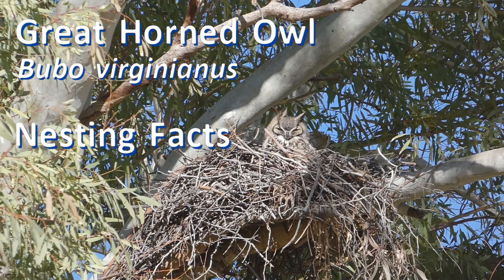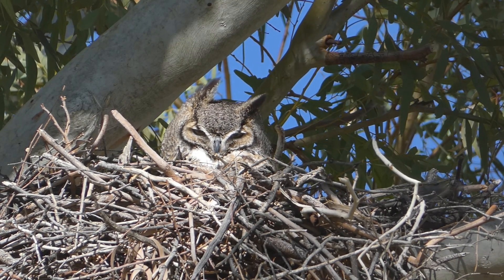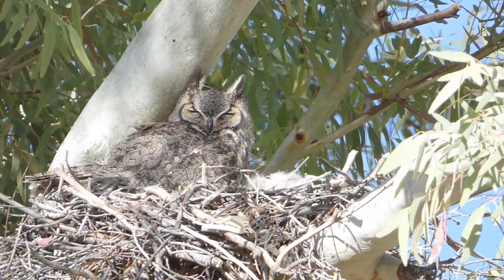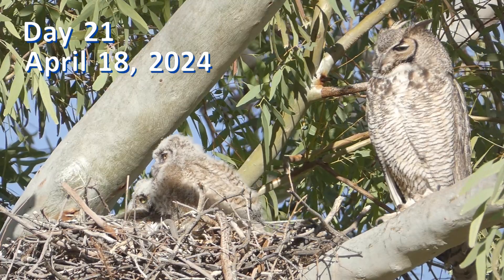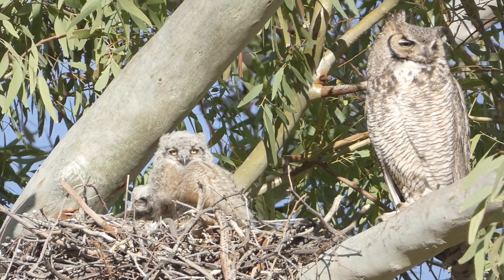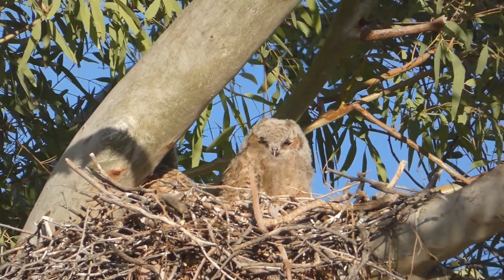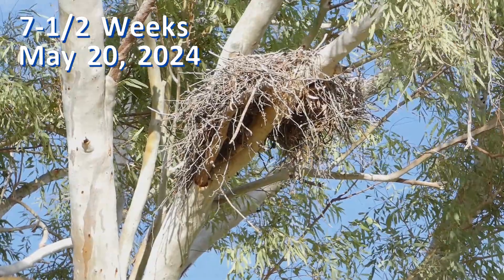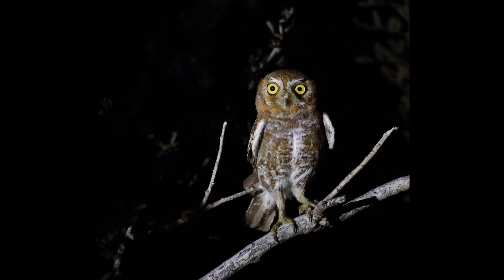Great Horned Owl Nesting Facts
This video explains the courtship and nesting of Great Horned Owls. Follow a nest from egg hatching through fledging. Learn about nesting facts as you watch the cute little chicks grow and eventually leave the nest.

Chapters
0:00 Great Horned Owl Nesting Facts
0:19 Great Horned Owl Courtship
0:33 Great Horned Owl Call
0:59 Great Horned Owl Nest
2:14 Great Horned Owl Eggs & Incubation
5:17 Great Horned Owl Chicks & Nestlings
9:30 Great Horned Owl Fledgling

GBHE nest Nature80020 Flickr BY 2
GHOW Gary Leavens Flickr BY-SA 2
Great Horned Owl Andy Reago Chrissy McClarren Flickr BY 2
Great Horned Owl egg Kansas City Army Corp Eng Flickr BY 20
XC156403 - Great Horned Owl Bushman Xeno-Canto BY-SA 3
XC450919 - Great Horned Owl Michael and Katie LaTour Xeno-Canto BY-SA 4